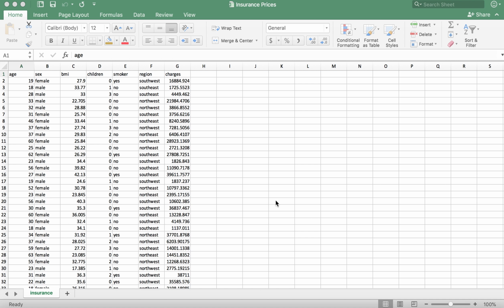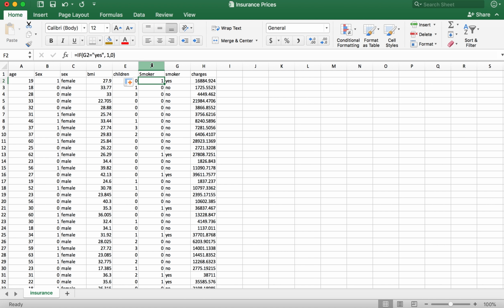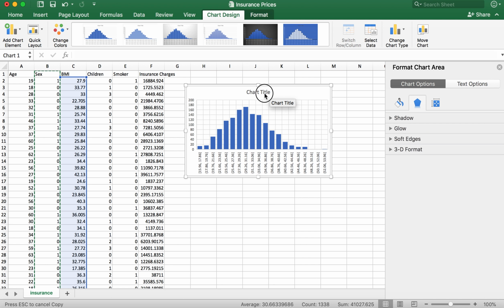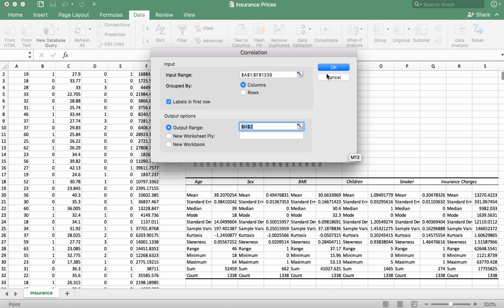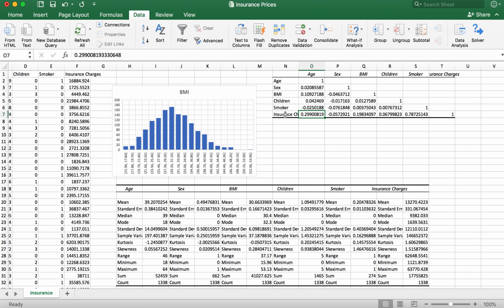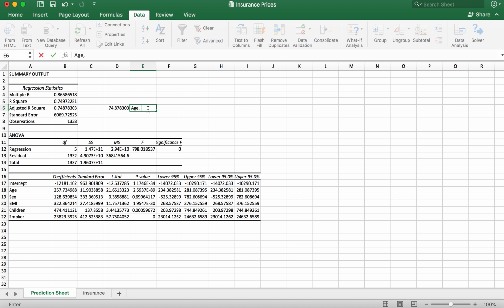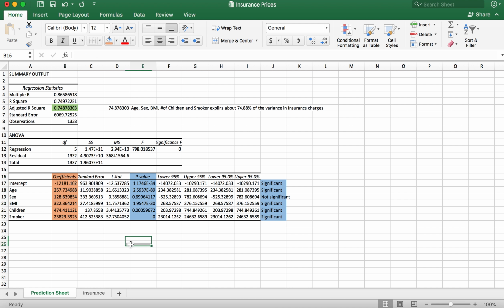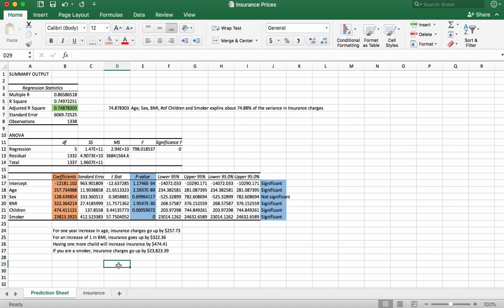Data Modeling Overview and Prediction Modeling I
Basic data modeling and prediction planning.